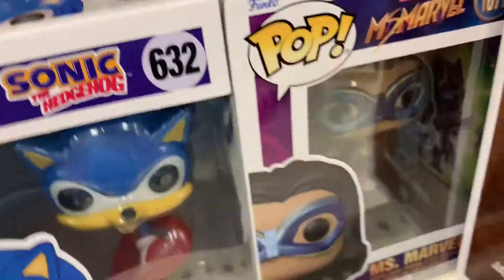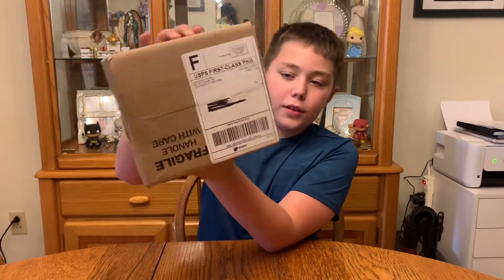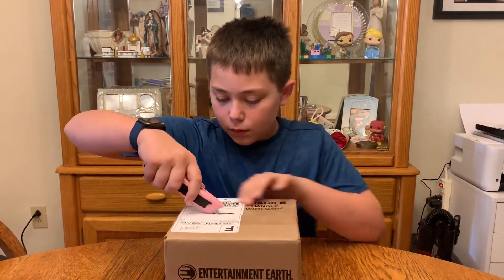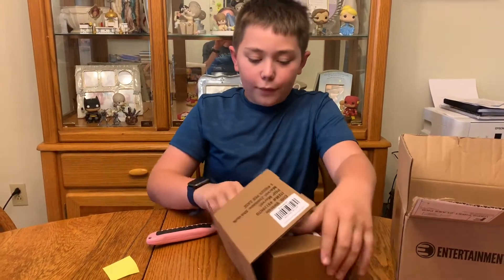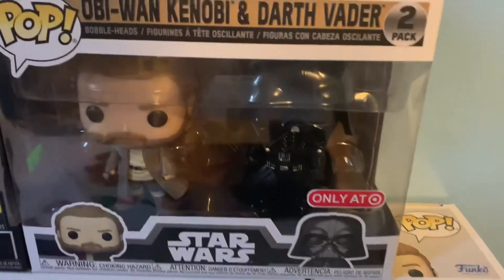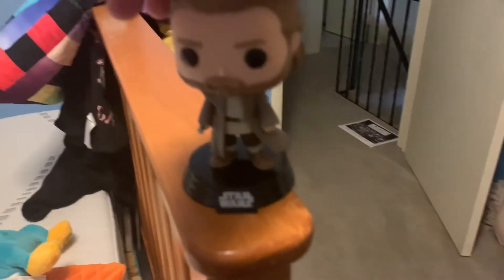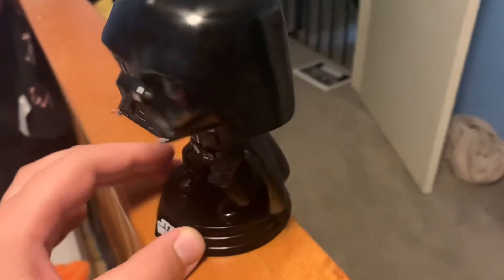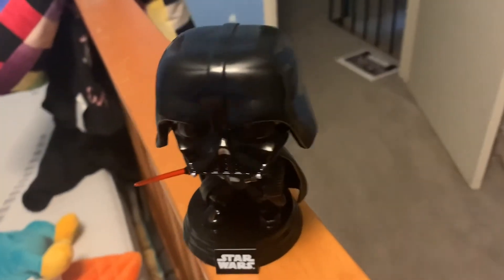Buying funko pops! Going to target and whatnot to buy figures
Get this to 20 likes and I will go to target again